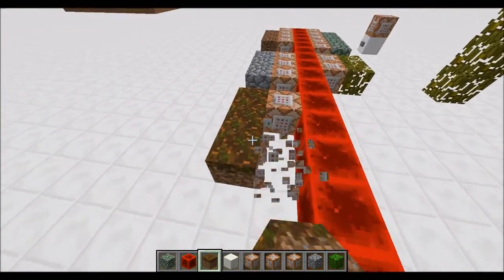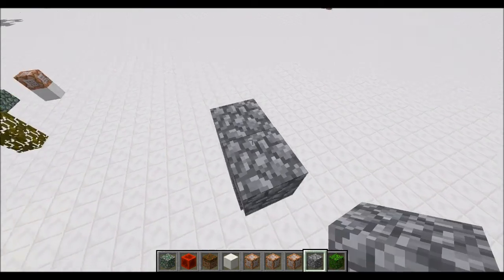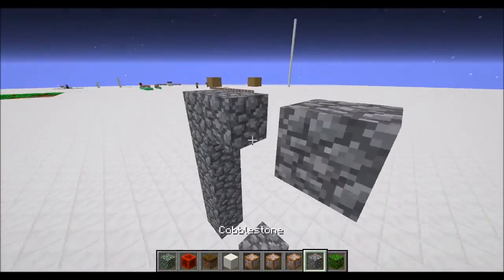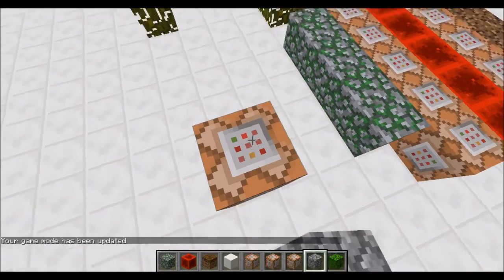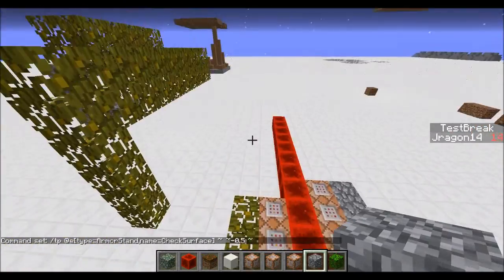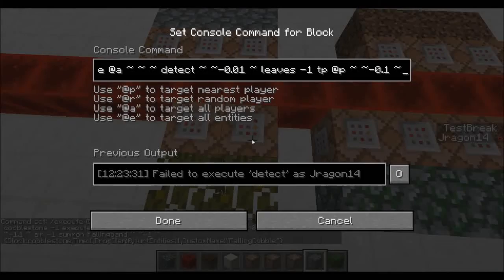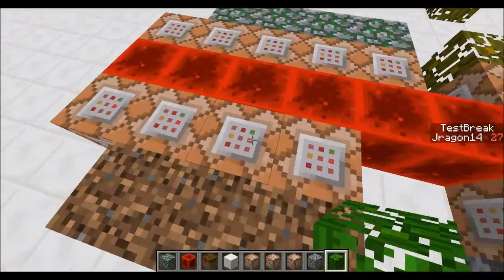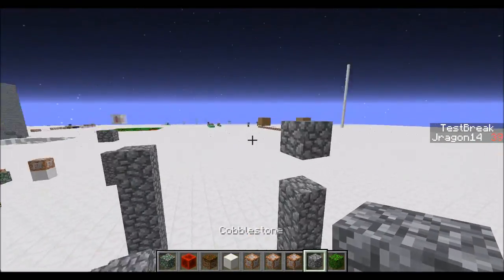Concept - Better Gravity in Minecraft [Old Video]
♚ I have been extremely busy of late, but that isn't going to stop me from getting videos out to you!
Today I bring to you some new physics to the game! I'd love to hear your suggestions about this! :) ♚

♦ Resources ♦